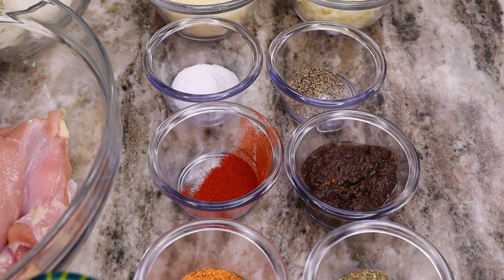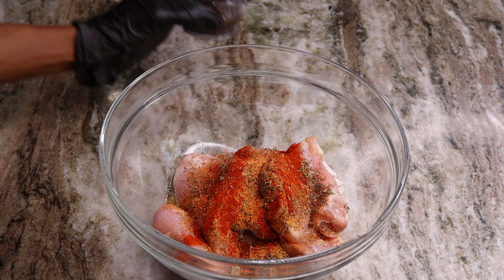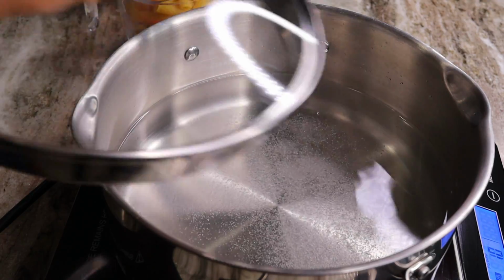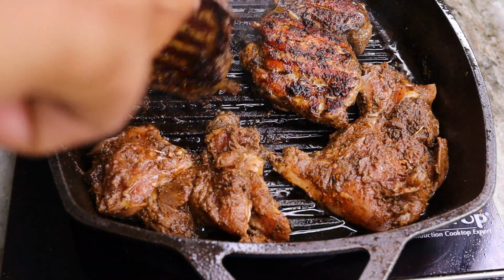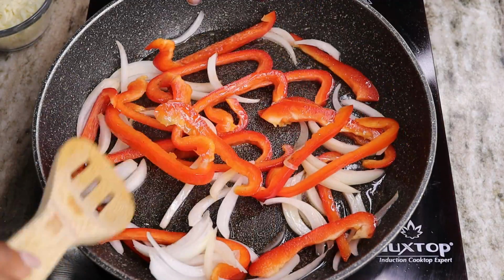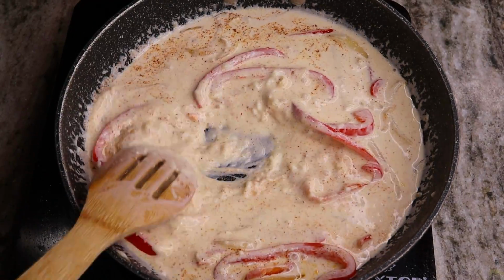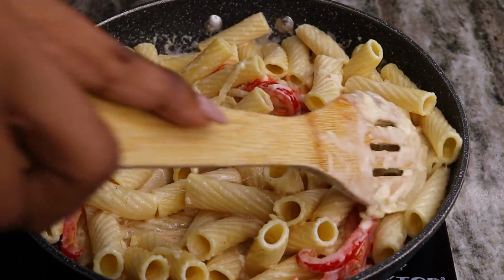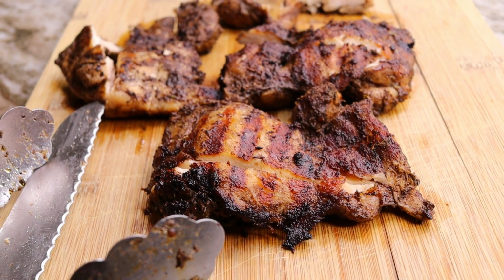The Perfect Creamy Jerk Chicken Pasta | Jerk Chicken Rasta Pasta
Production Tech

Ingredients!
4 skinless boneless chicken thighs
2 tbsps. jerk seasoning
2 tbsps. creole seasoning
1 tsp thyme
2 tbsps. olive oil
1 tsp paprika
1/2 tbsp. minced garlic
salt and pepper to taste
1/2 cup parmesan
1/2 cup mozzarella
3 cup rigatoni pasta
1 1/2 cup heavy cream
1/2 small onion sliced
1/2 small bell peppers sliced

Jerk seasoning